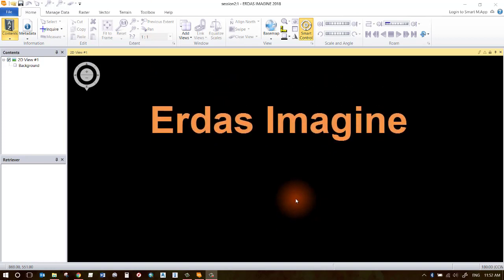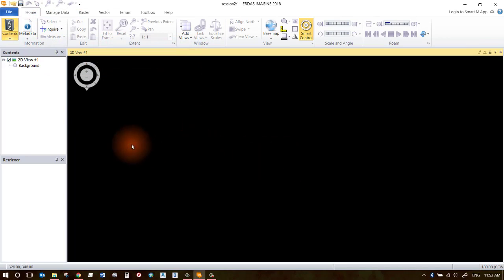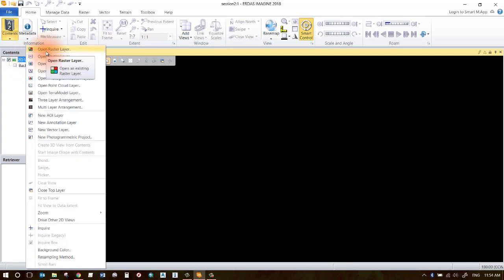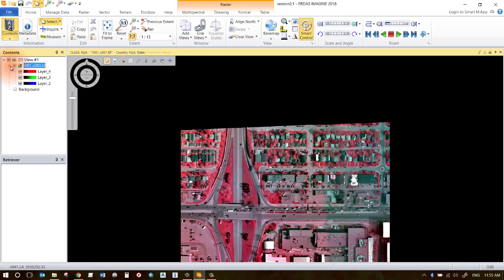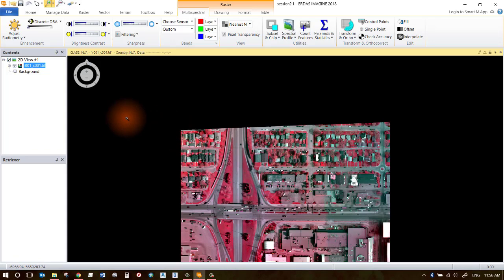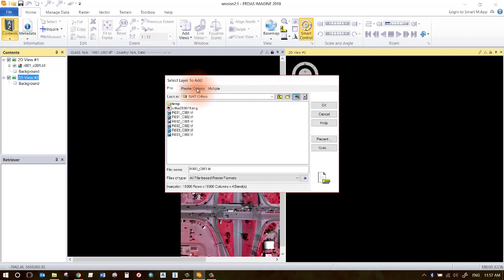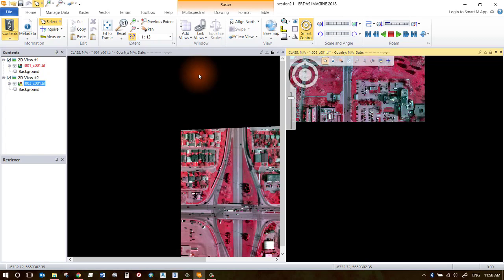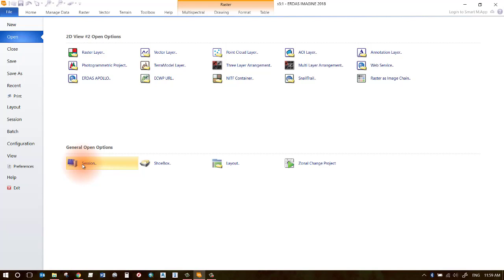Introduction to the Erdas Imagine Inteface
Learn basic tools and features in Erdas Imagine